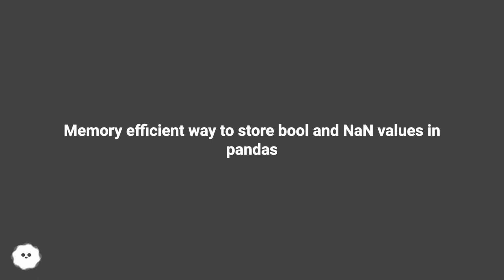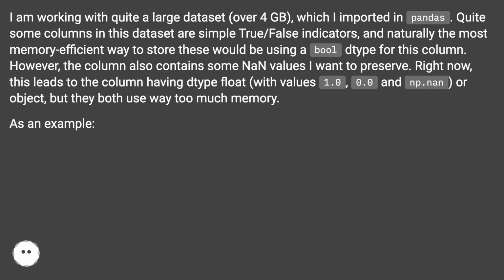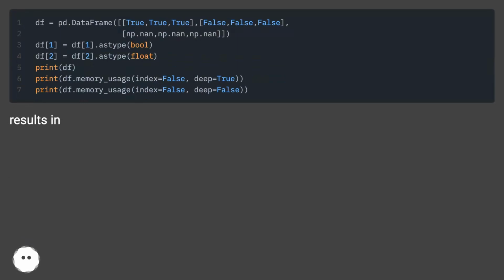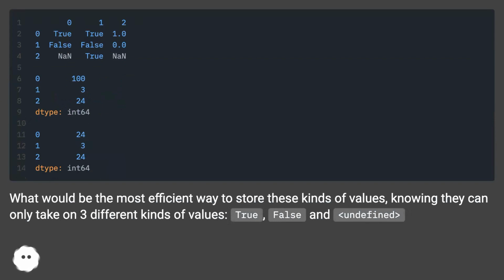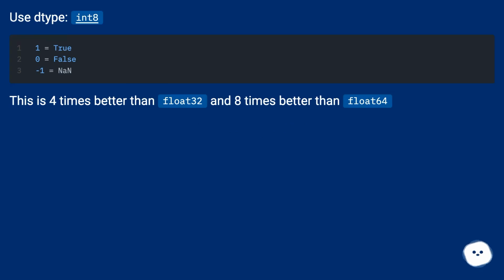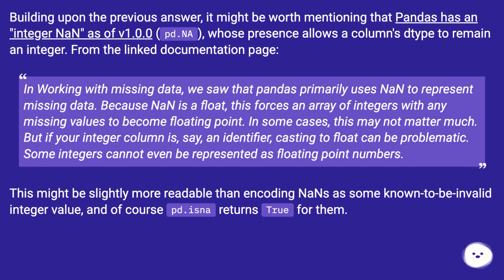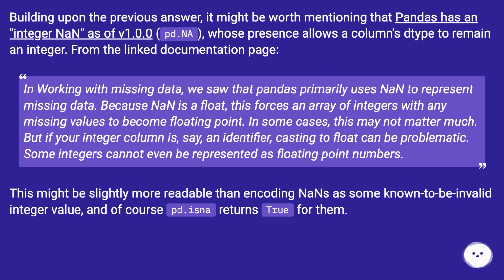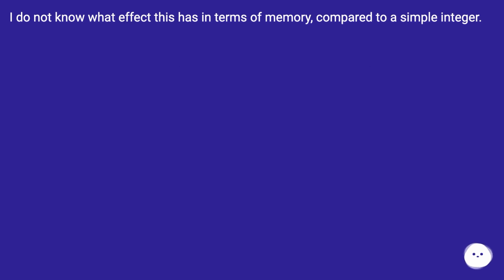Memory efficient way to store bool and NaN values in pandas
Chapters
00:00 Memory Efficient Way To Store Bool And Nan Values In Pandas
01:07 Accepted Answer Score 8
01:19 Answer 2 Score 3
02:07 Thank you